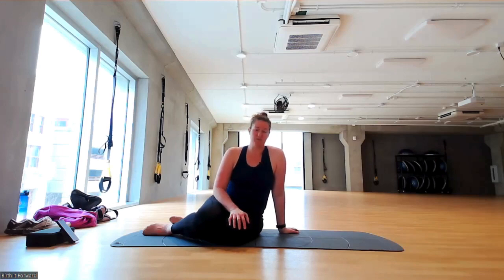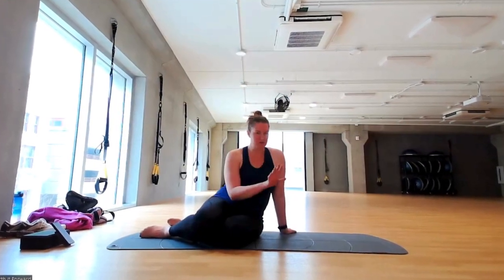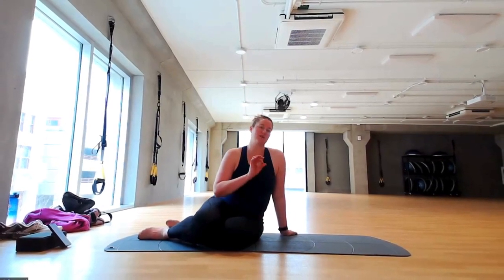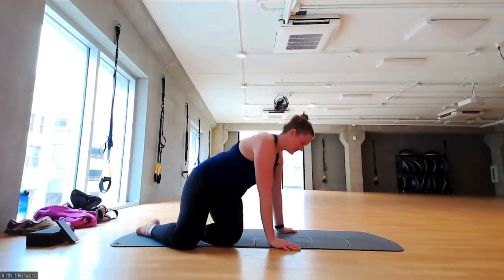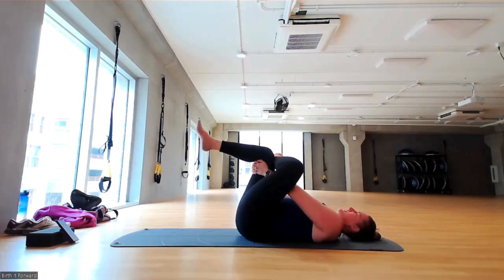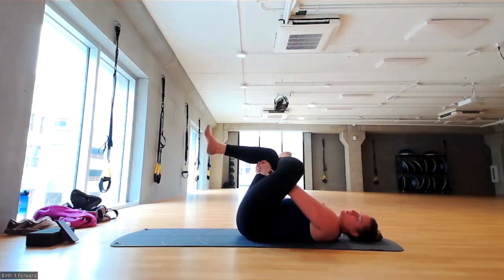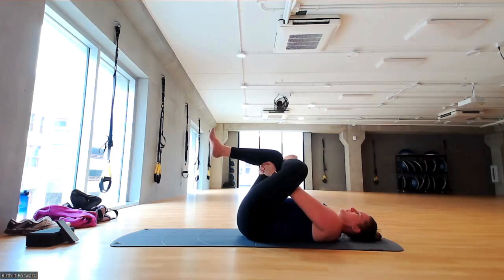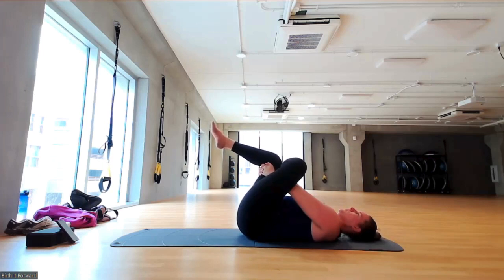Relieve Back Pain During Early Labor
Labor has started, but it's still early. Contractions are manageable with breathing and easy movement. Pain in the lower back is becoming more pronounced. These are some good stretches that can help not only relieve the lower back pain, but help labor progress.

Do these throughout the pregnancy as well as during labor.

You can support Birth it Forward further by donating to help us provide birth and postpartum doula services to families.

Birth it Forward is a nonprofit 501c3 organization. We provide doula services with evidence based education to families about birthing options free of charge or at a sliding scale fee to expectant mothers who cannot afford quality maternal healthcare. We work with nonprofits and community members to provide pregnancy, birth, and postpartum support, maternity and infant care resources, and parenting education. These services are provided at no cost or a sliding scale for clients referred via our partnerships to other organizations in our community and are available on a sliding scale or scholarship for community members.